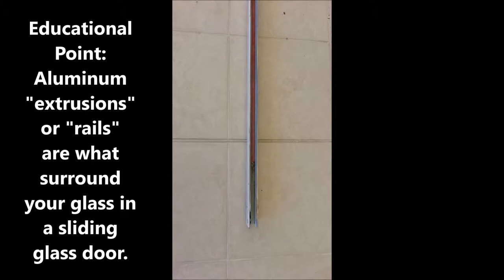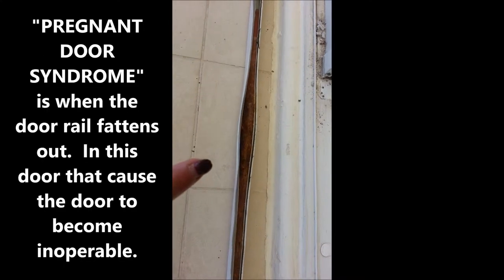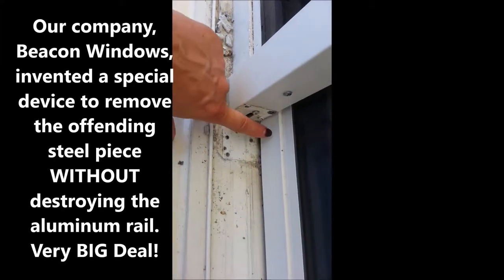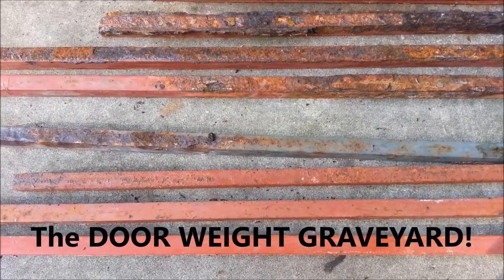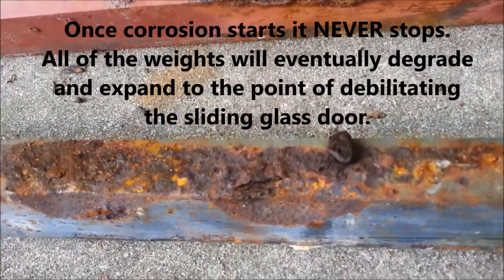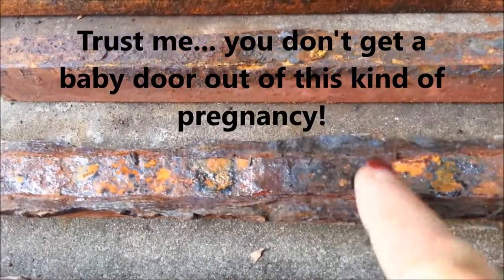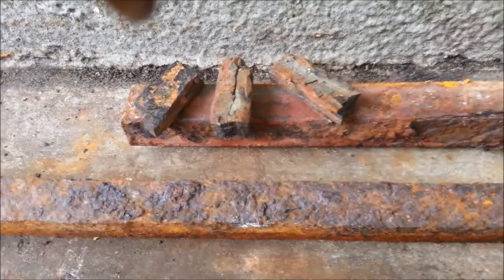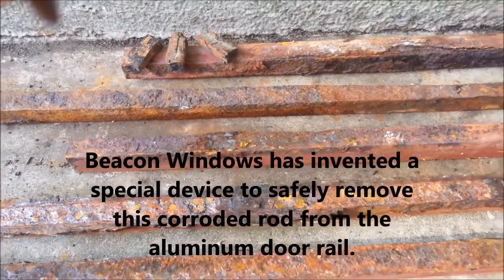What is that Fatness and Corrosion in the bottom of my door??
How corrosion can affect the movement of a door and what to do about it.